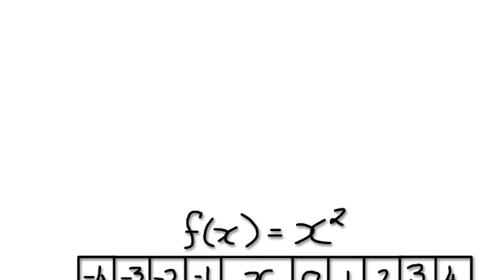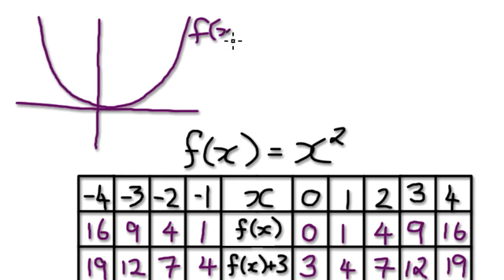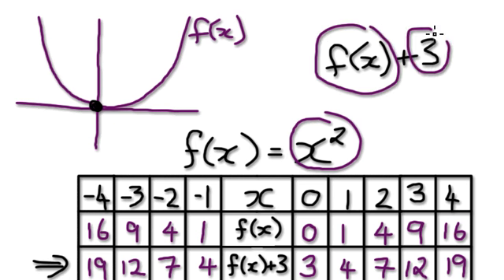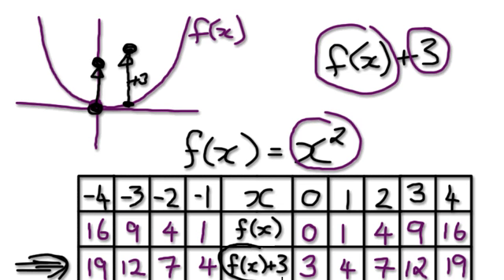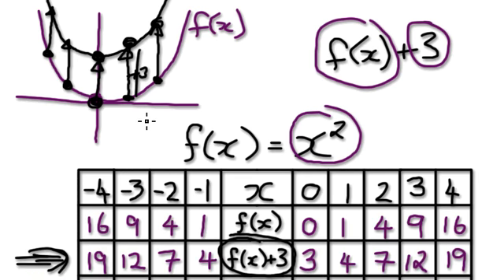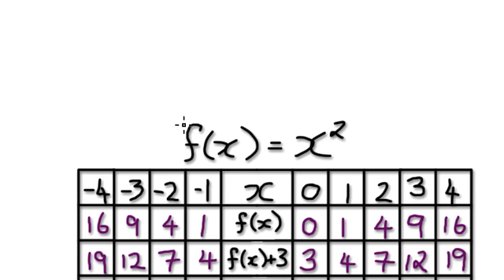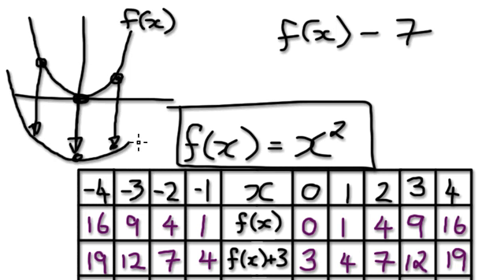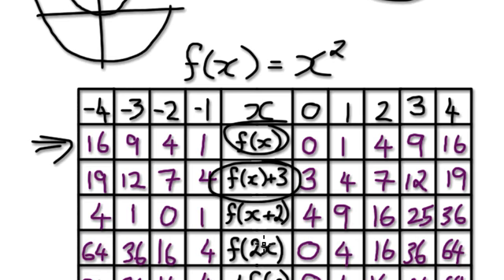Video 931 - Reading Functions - Part 2